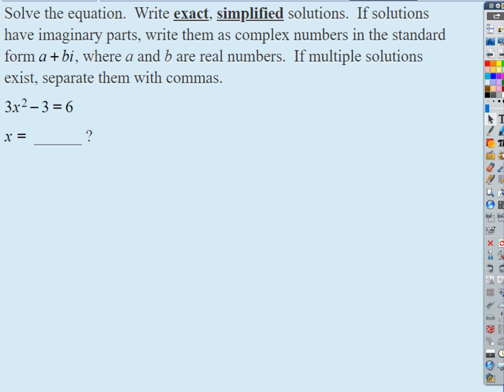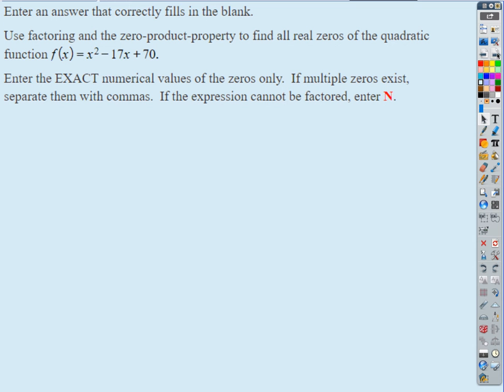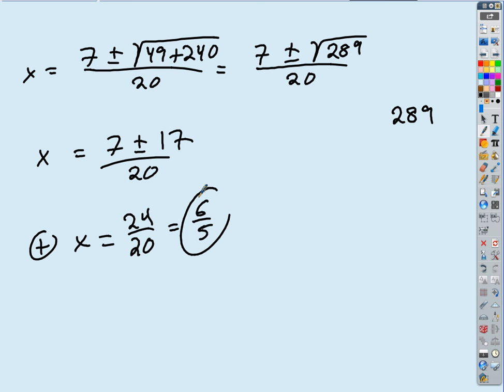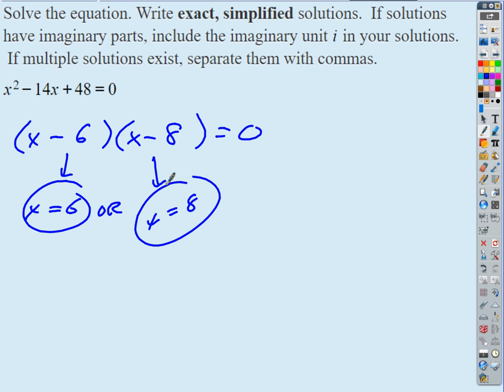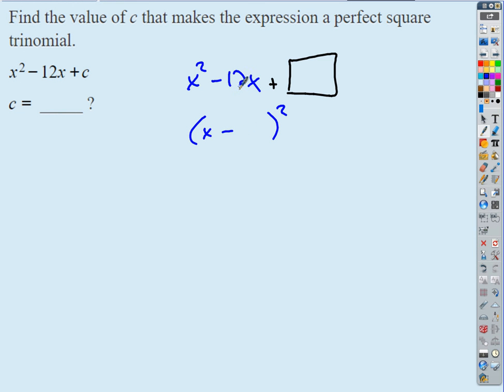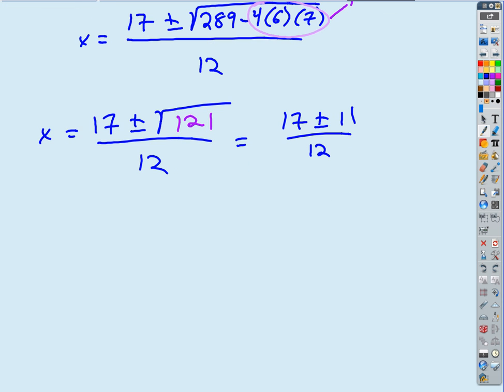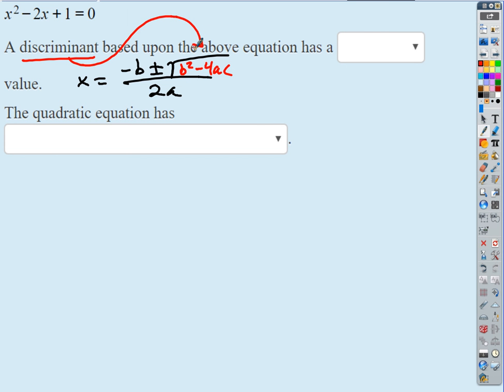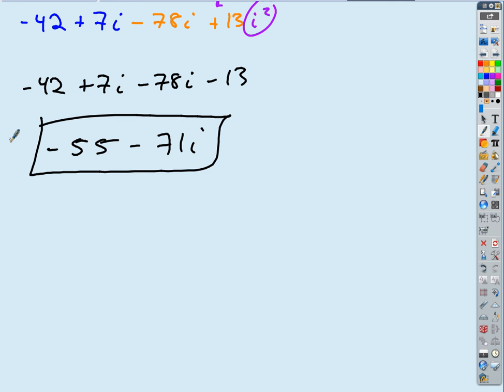2019 05 30 Final Exam Review (part 1)